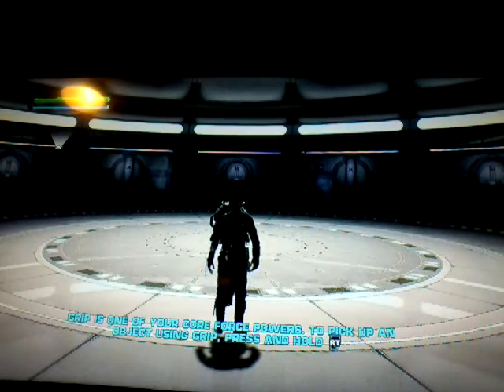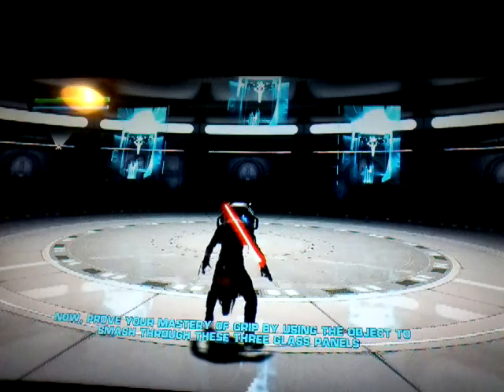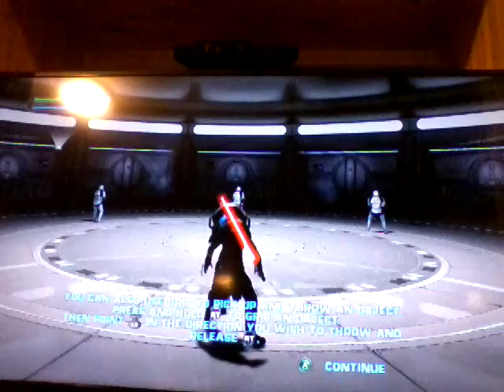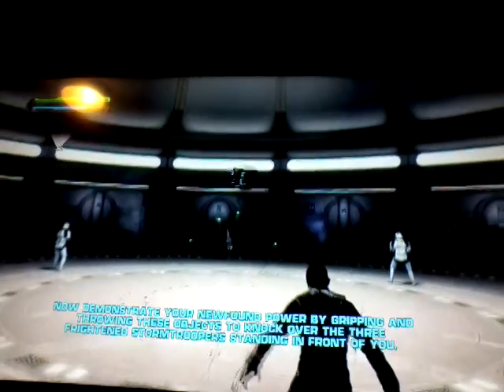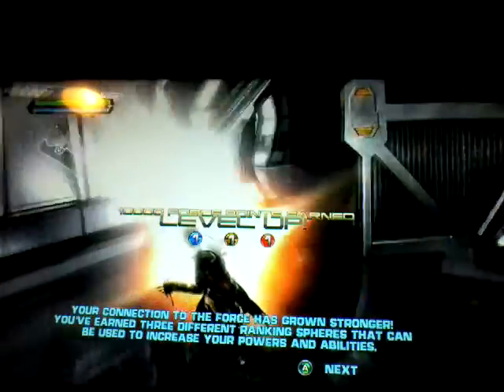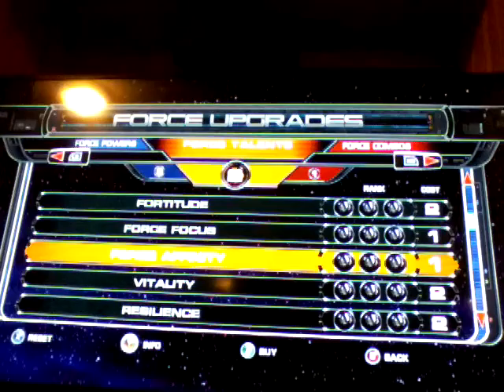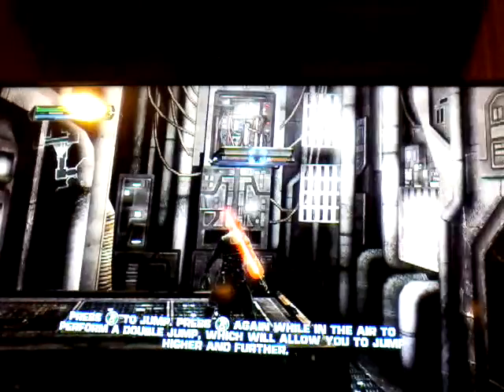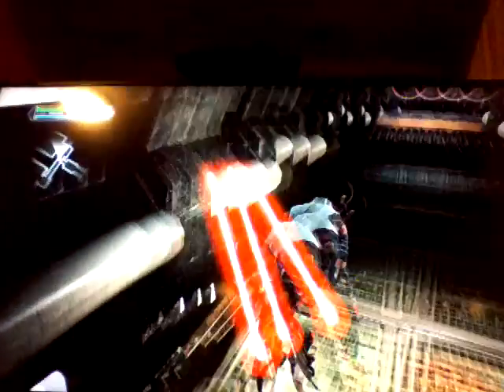Force Unleashed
Sorry, I didn't know how long I was playing for! Also, the video ended short because it was so long, sorry.